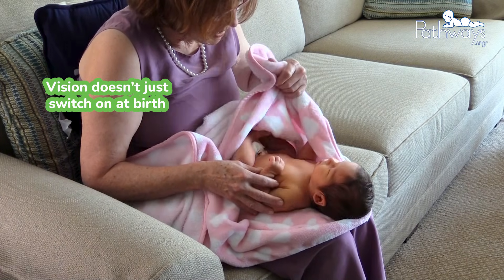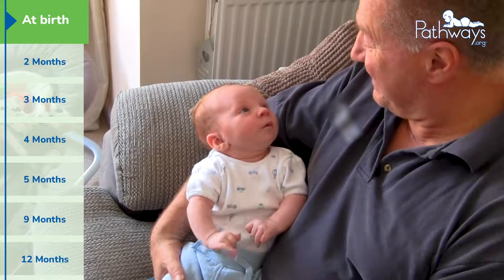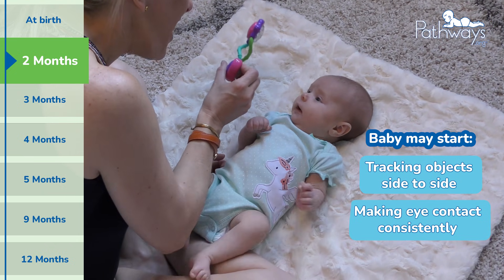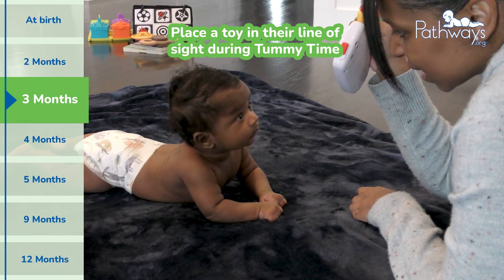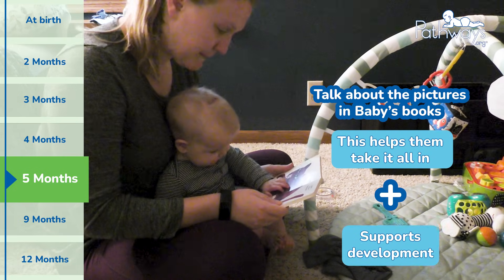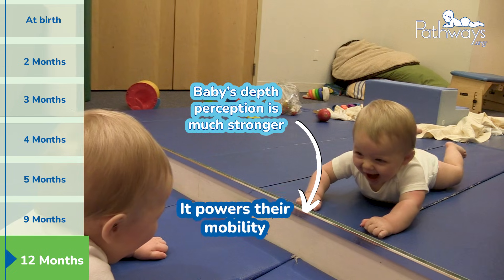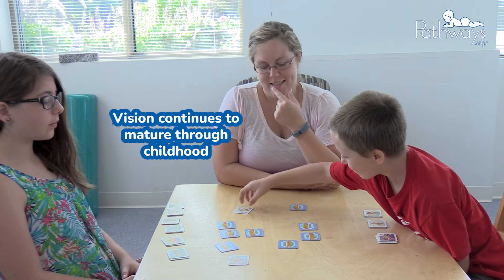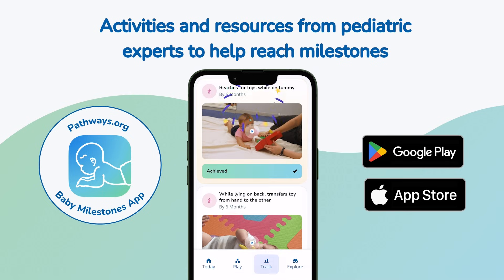What Babies See from Birth to 12 Months | Expert Tips & Activities to Support Vision Development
Did you know vision is one of the slowest senses to develop? Baby’s world is just a black-and-white blur in the beginning! Over time, they’ll gradually see a full spectrum of color and gain better depth perception. Because vision changes a lot in Baby’s first year, there are a lot of ways you can help strengthen this sense as they grow!

In this video, we’ll walk you through a timeline of Baby’s vision development from birth to 12 months. And we’ll show you simple, expert-backed activities you can do with Baby at every age to support healthy vision development!

👶 Download our FREE, award-winning mobile app, featuring important milestones to keep baby on track

📧 Stay in the know! Keep up with our latest FREE materials by signing up for our weekly email newsletter

👪 ABOUT PATHWAYS.ORG
Pathways.org is a non-profit organization that provides free, trusted resources so that every parent is fully empowered to support their child’s development. Our milestones are from Center for Disease Control (CDC) and American Academy of Pediatrics (AAP) materials. Our resources are developed with and approved by expert pediatric physical and occupational therapists and speech-language pathologists.
👋 COME JOIN US
00:00 Intro
00:23 Vision at birth
00:50 Vision at 2 months
01:09 Vision at 3 months
01:32 Vision at 4 months
01:38 Vision at 5 months
01:59 Vision at 9 months
02:20 Vision at 12 months
02:44 Vision beyond 1 year
02:54 When to talk to a healthcare provider
03:06 Outro